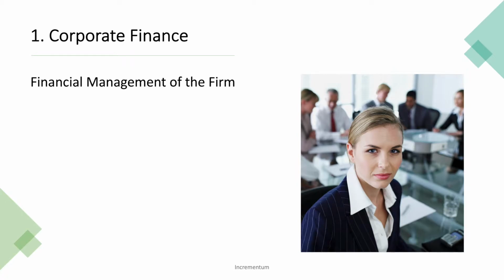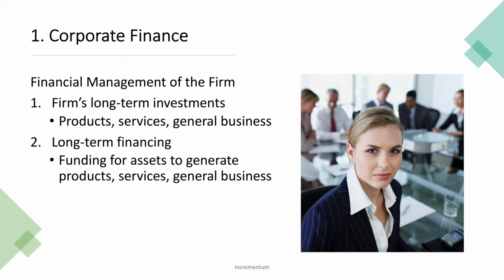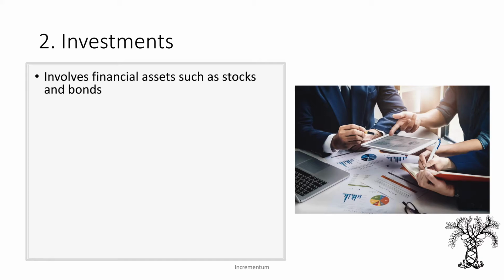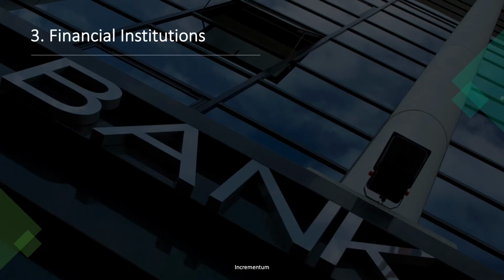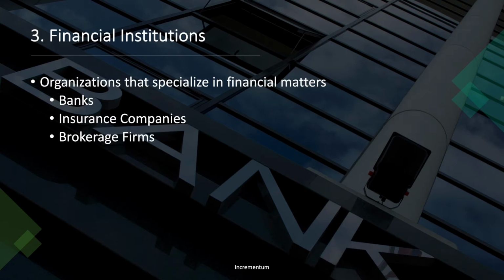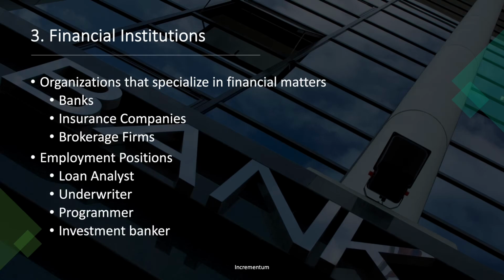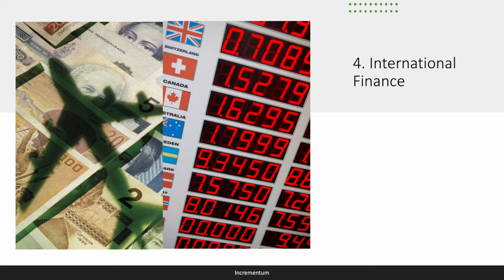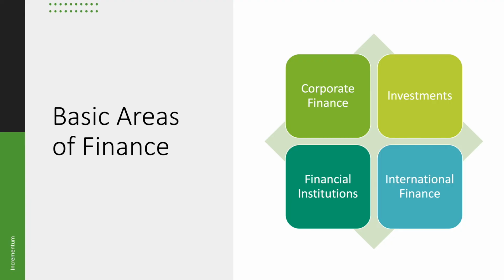Intro to Corporate Finance: Basic Areas of Finance